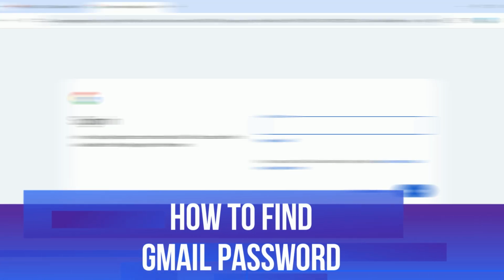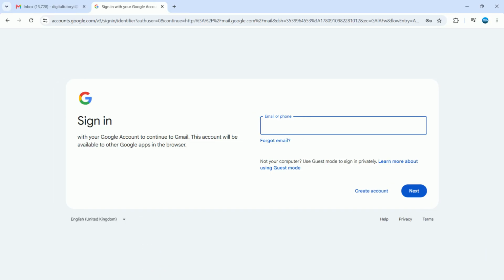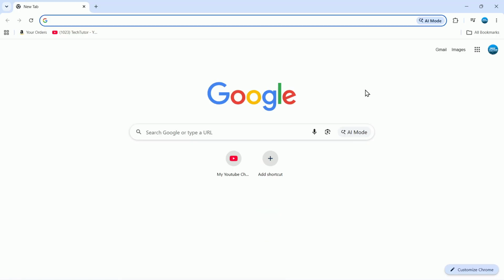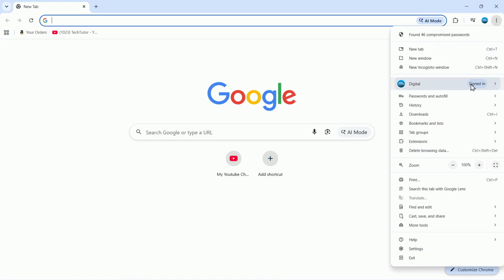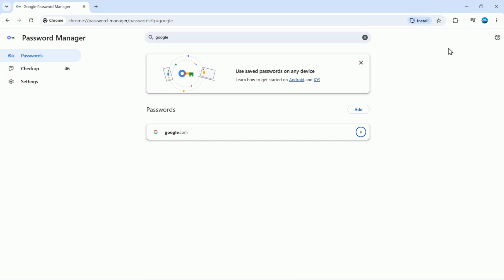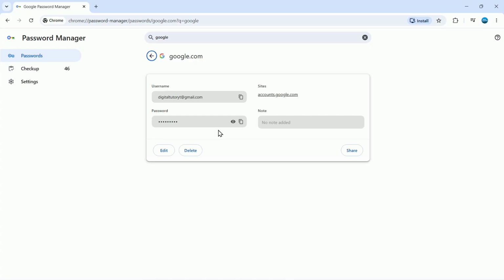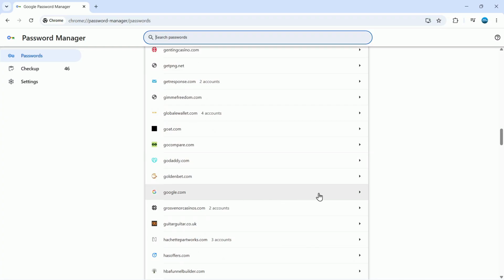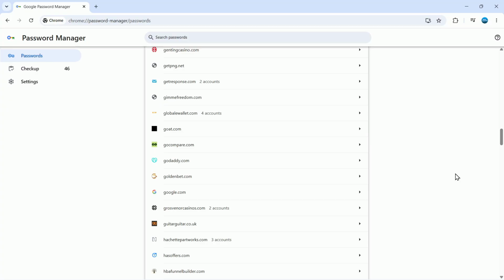How To Find Gmail Password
Learn how to find Gmail password with this quick and easy step-by-step tutorial. In this video, I’ll show you the safest ways to check saved passwords, find your Gmail login details if they are saved in your browser or Google Password Manager, and what to do if you forgot your Gmail password and need to recover your account. This beginner-friendly Gmail guide is helpful if you want to manage saved passwords, recover access to your Google account, or keep your Gmail login details secure.

Thanks!